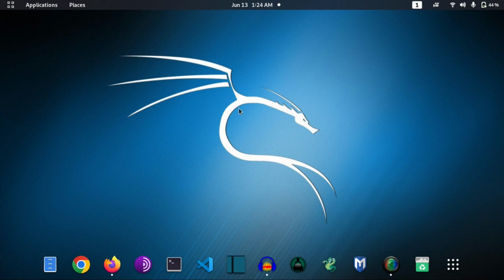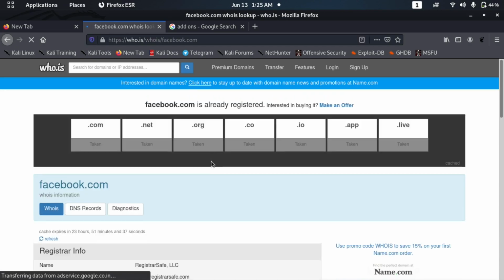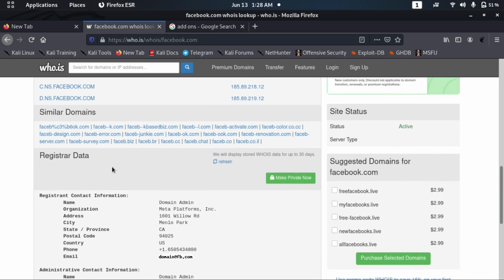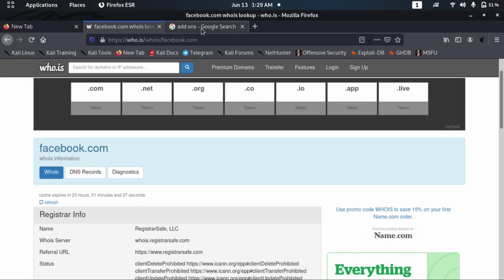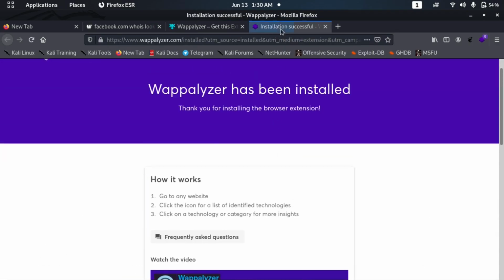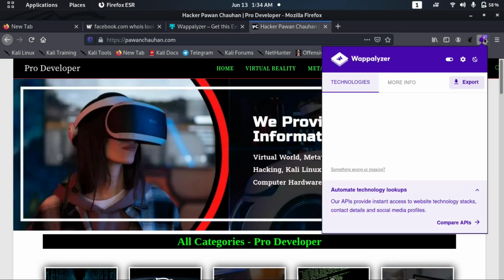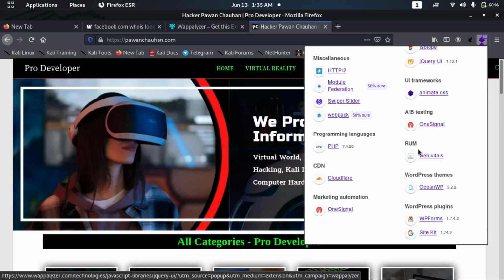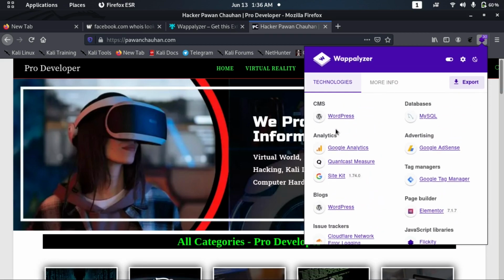How to Get Information of a Website || How to know Plugin of a Website || Hacker Pawan Chauhan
How to Get Information of a Website - If you looking to know methods of getting information about a domain or website then you can watch this video. In this video I have shown you that How you can gather information about your target websites.